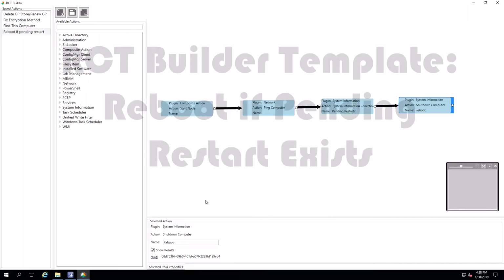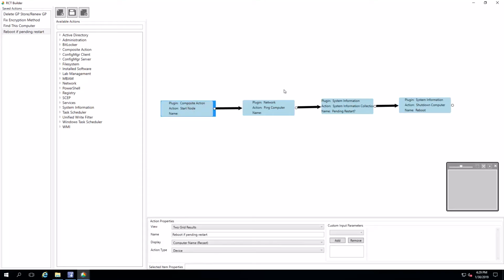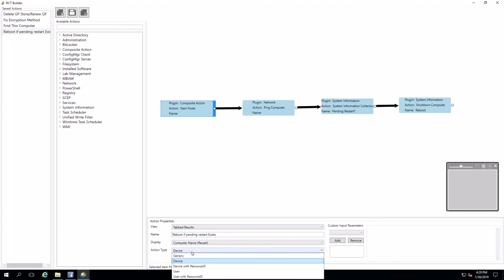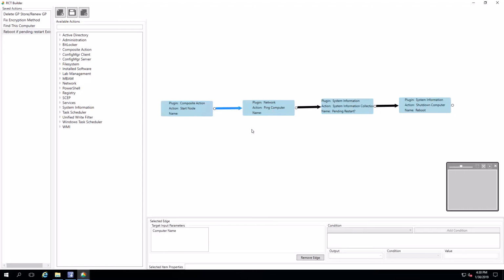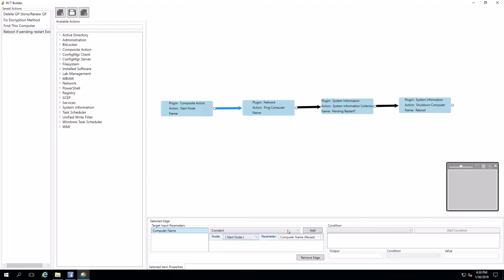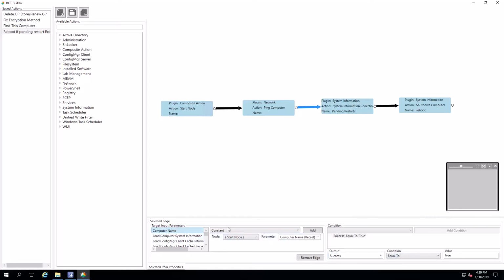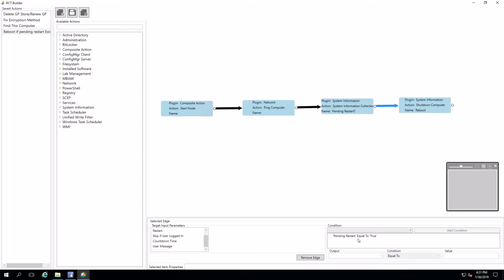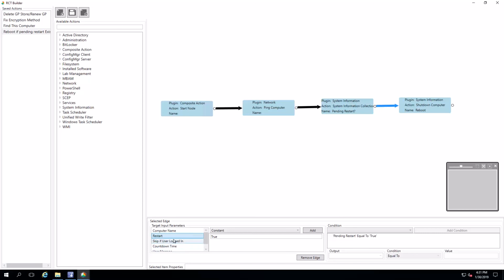Right Click Tools Builder: Reboot if Pending Restart Exists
This overview of the Reboot if Pending Restart Exists Template will walk you through the tool, explain how it works, and show you everything you need to do to use this tool in your environment.

Each tool and feature of Right Click Tools is designed by SysAdmins to increase endpoint security and compliance in your environment.